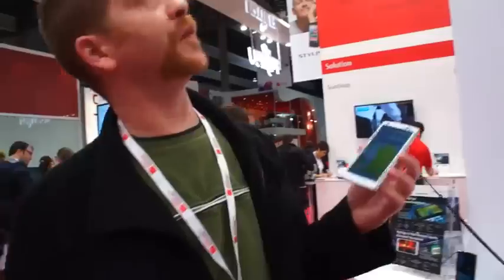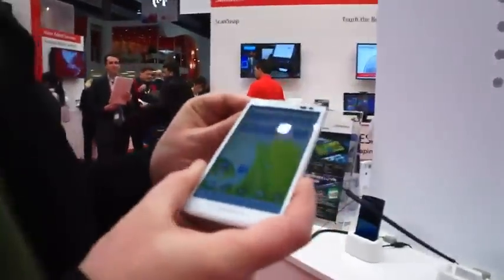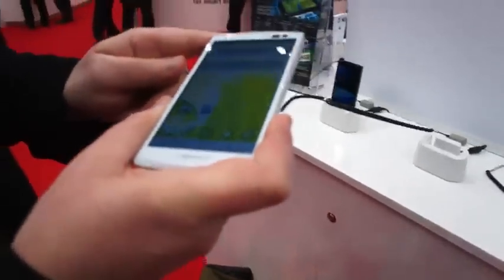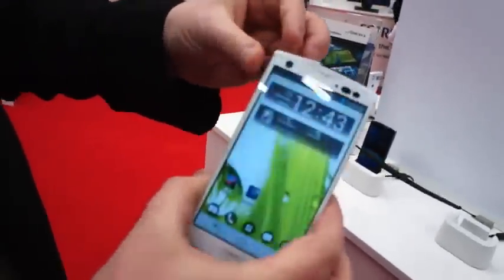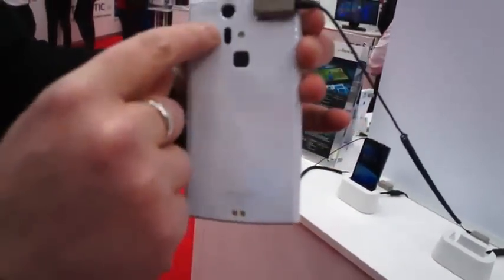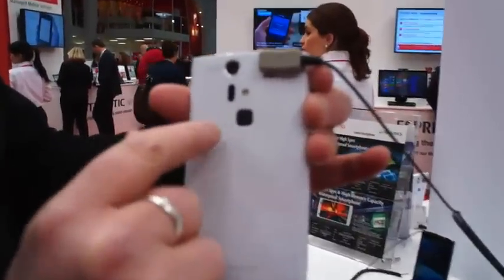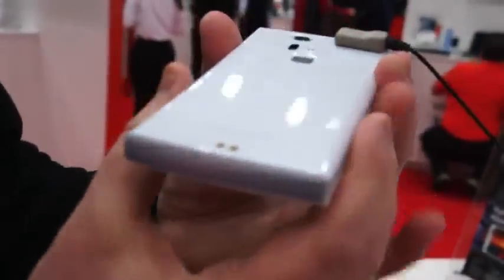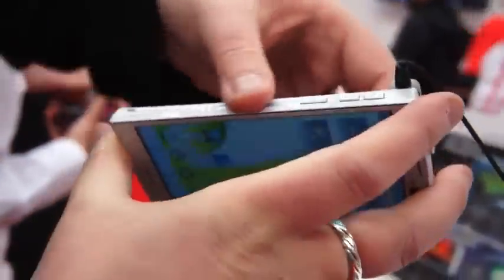Fujitsu Arrows V F-04E [Hands-on][MWC 2013][HD]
Fujitsu had a third set on hand at its booth on opening day here at MWC 2013: the Arrows V F-04E. Launched as part of the NTT DoCoMo's winter lineup, this is the first opportunity we've had to get a hands-on as of course this set will never end up anywhere near our shores. The F-04E is loaded with everything one could expect in a high-end set like a 4.7-inch 720p display -- and it is wondrous to behold -- a 13.1-megapixel camera, 1.5GHz quad-core CPU, integrated 1seg TV antenna and a whopping 64GB of storage.

The Arrows V, aside from the odd obsession Fujitsu seems to have on insisting to hide all its USB ports under tough to open flip up open doors, is a very slick handset. The lines are clean, the display -- did we mention it is lovely? -- clear and easy read from every angle. Sadly for us the booth's requisite bowl of water or fountain was missing in action so we couldn't do a dunk test but we did manage to capture a bit of video and a gallery for you to enjoy. via engadget